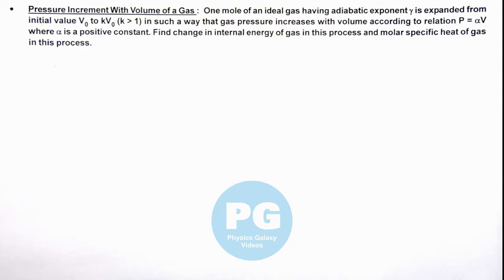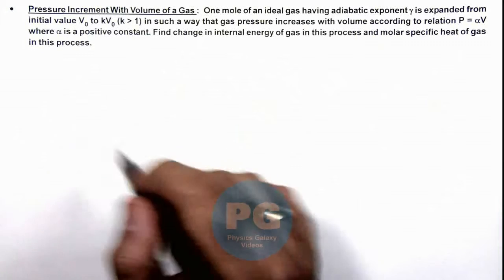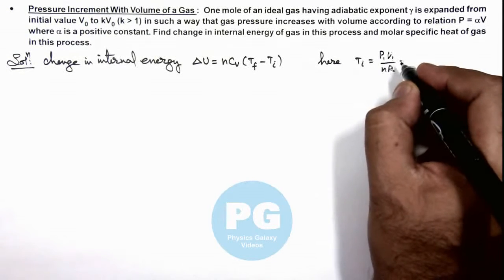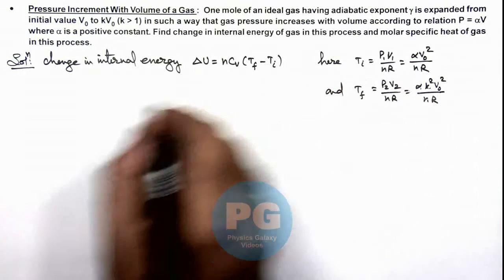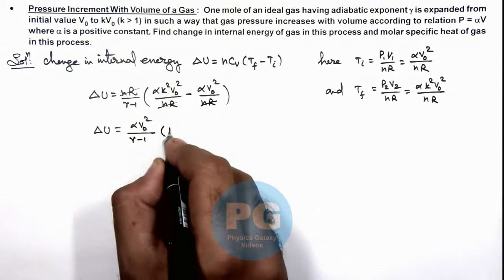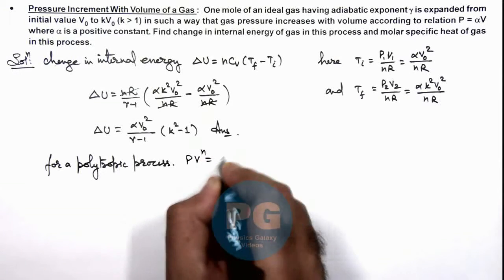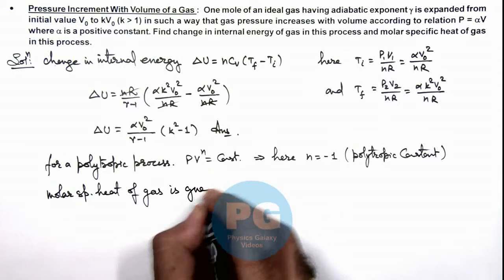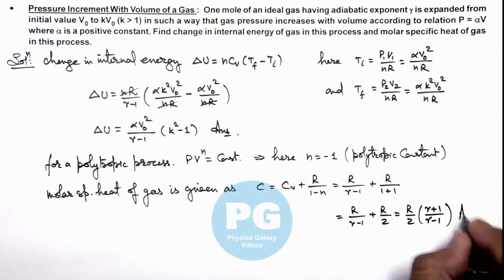47. Advance Illustration | KTG and Thermodynamics | Pressure Increment With Volume of a Gas